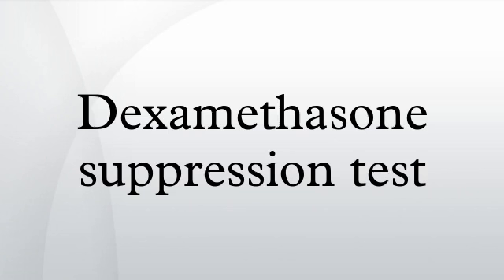Dexamethasone suppression test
The dexamethasone suppression test (DST) is a blood test that assesses adrenal gland function by measuring how cortisol levels change in response to an injection of dexamethasone. It is typically used to diagnose Cushing's syndrome. It may also play a role in diagnosing depression, but this application is still considered experimental.